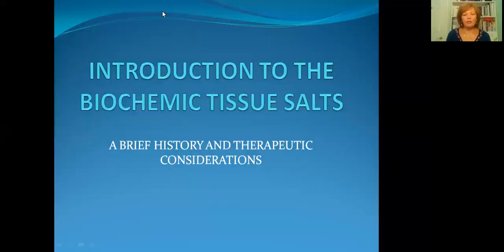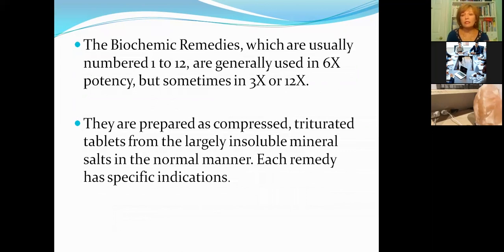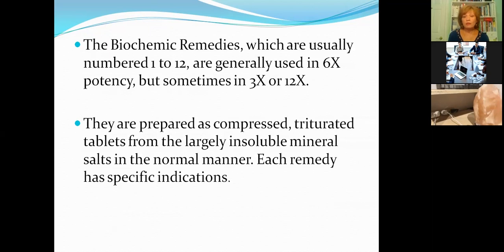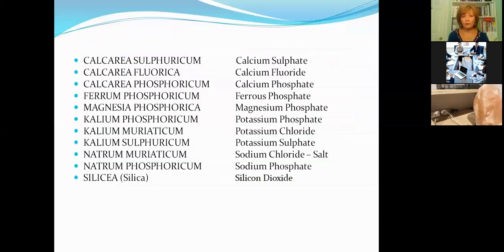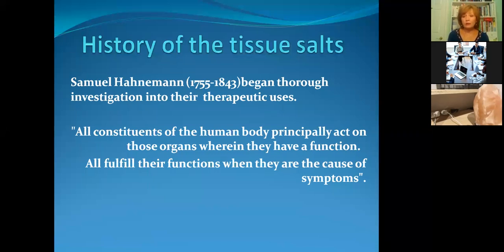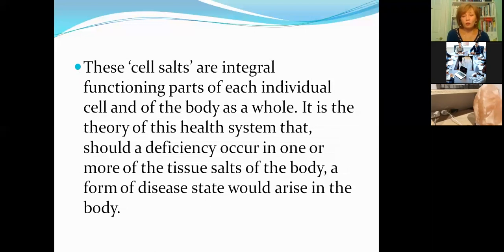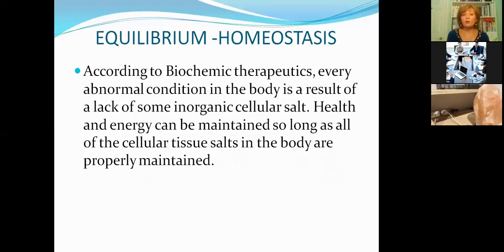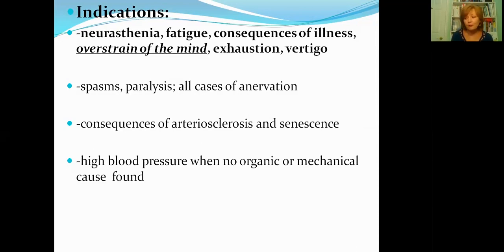Homeopathy for Beginners (Tissue Salts) Webinar Feb 5 2020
On Wednesday February 5 at 7:00 PM EST IHN held a 1-hour webinar excerpt from their Homeopathy for Beginners Continuing Education course. Edith Kunszt discussed the practical utilization of the Schuessler cell salts in nutritional therapy as a safe and effective modality for all life stages, including pregnancy and lactation, as well as an adjunct to complementary and conventional medical treatment. Students and practitioners will greatly benefit from the information presented, not only by incorporating the knowledge into clinical practice, but also for personal use. She briefly discussed the history of Schuessler's salts, methods of preparation, dilution, and dosage guidelines and focus on a few select Tissue Salts for nervous system and memory support.

0:00-51:57 Lesson on Tissue Salts
51:57-57:12 Discussion of 7 session Course syllabus